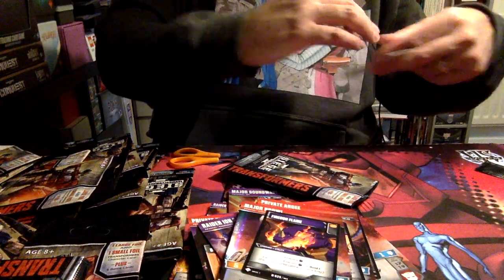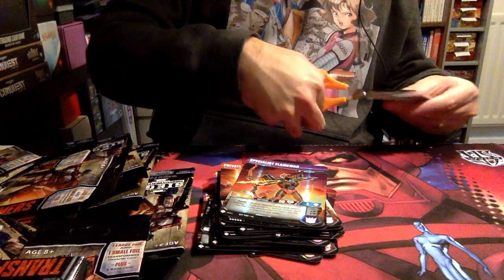War for Cybertron Siege 1 Booster Box Opening | Transformers TCG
The third set of Transformers TCG is a staple. Some fantastic cards in this set and a couple useful reprints with new art.

PEACE